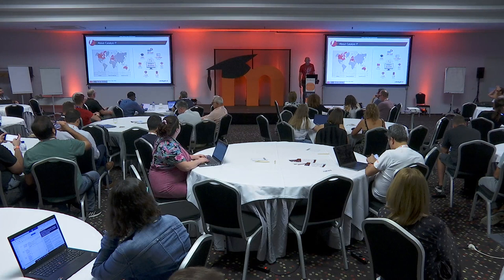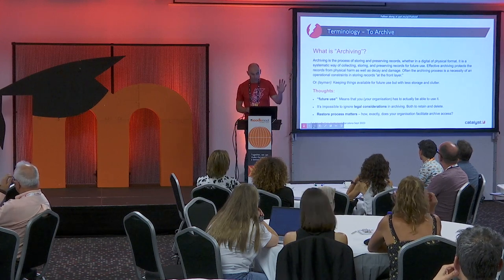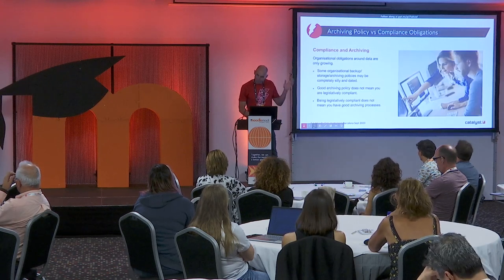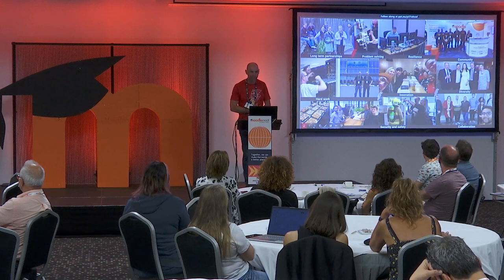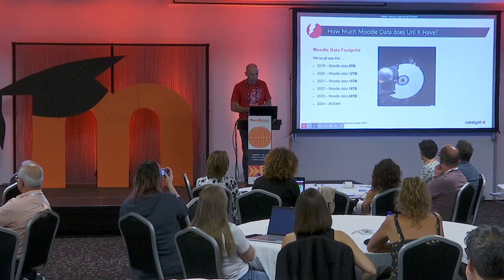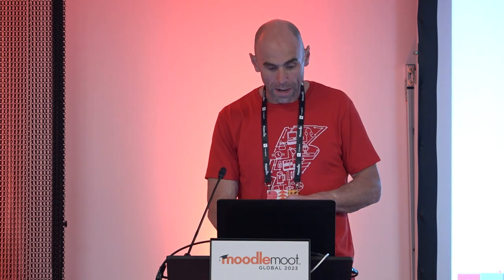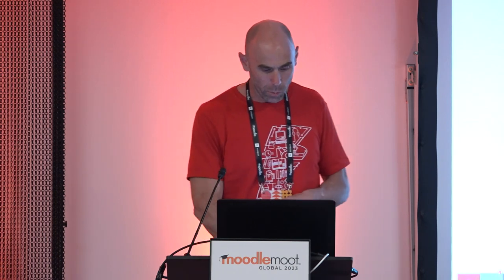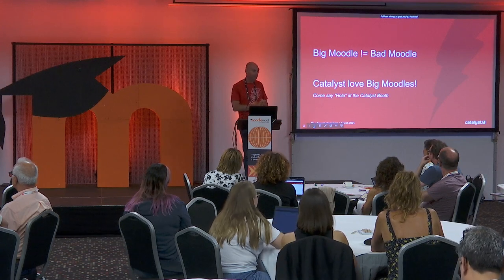Moodle Asset Archiving: Stale Content & Managing a Growing Moodle Footprint | MoodleMoot Global 2023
Moodle Asset Archiving: Stale Content and How to Manage a Growing Moodle Footprint
Andrew Boag
MoodleMoot Global 2023
19-21 September | Barcelona, Spain